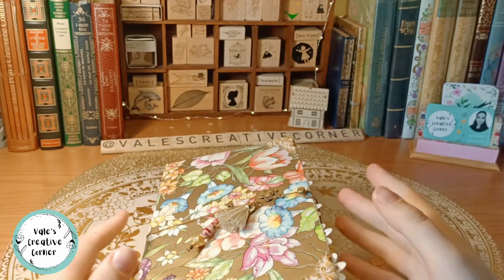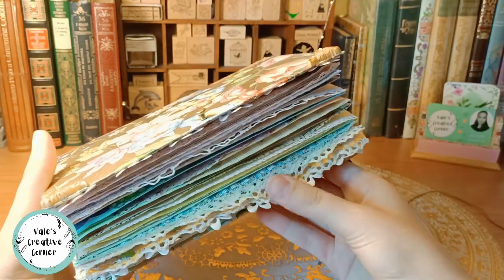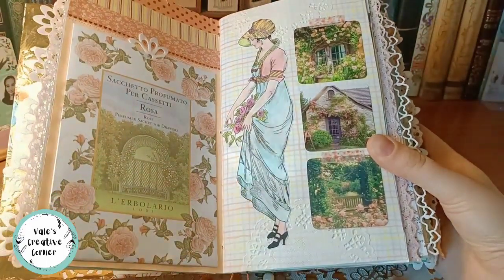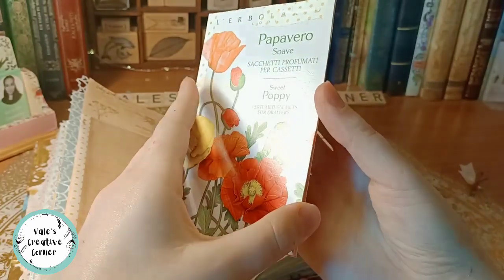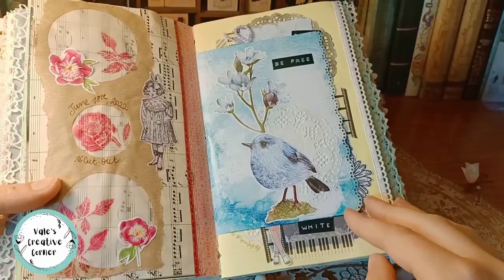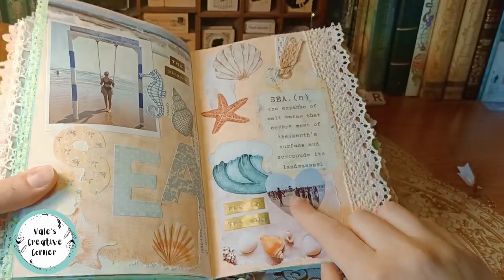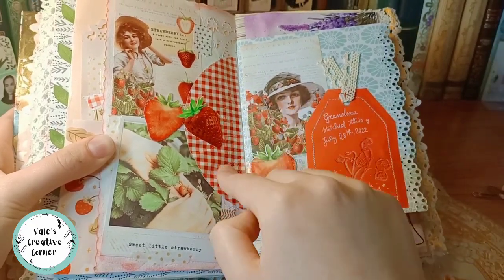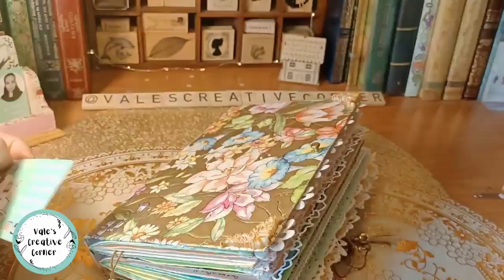Handmade Vintage Junk Journal Flipthrough ✨🌸 | Vale's Creative Corner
Hi friends! Here's a flipthrough of all the pages I've completed in my handmade Junk Journal. The first journals i made for myself were made using the covers of old books but this one was born out of some amazon cardboard packaging and some wrapping paper from the 80s my mom treasured. ✨

I am so happy with how this came out and over the past year I've been working a lot on it, using many printables from Heather She makes digital printables, check out her Etsy shop

I hope you enjoyed this video, I'll share more of this journal once I make more spreads in it. 💖 Valeria

Check out my Instagram @valescreativecorner where I post almost every day new content; from projects, journaling spreads, cards, tutorials and much more.

I am also on TikTok, where I post loads of Journal With Me Videos and also tutorials: @valescreativecorner